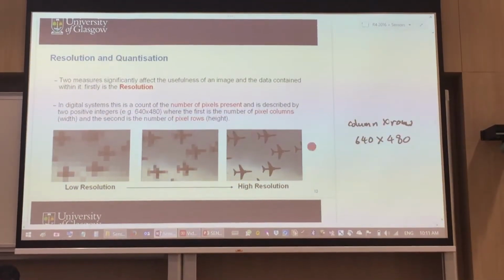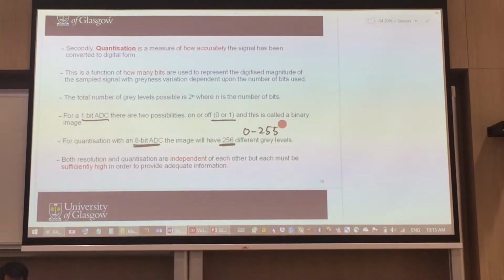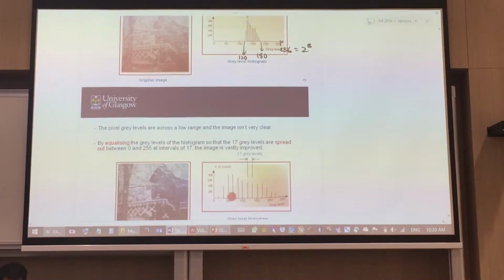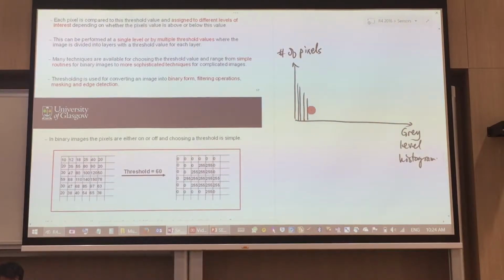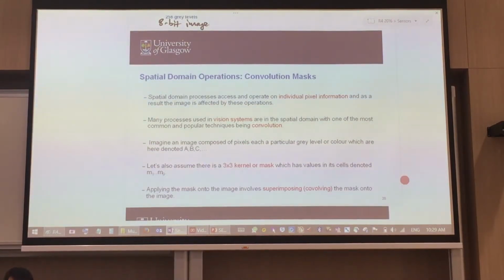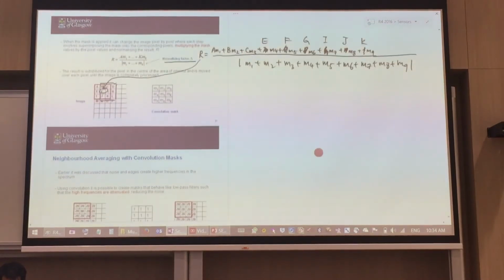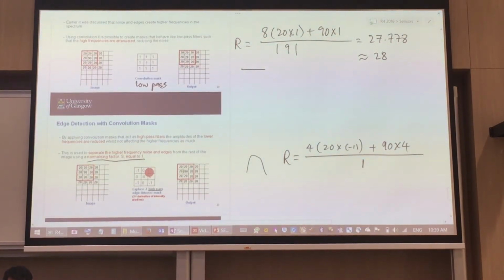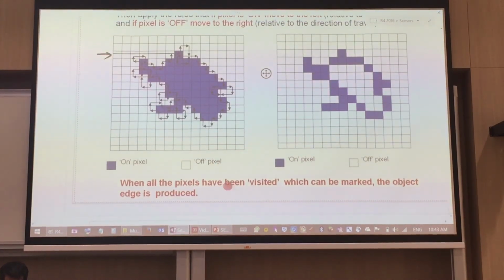Robotics_Wk3L5_b